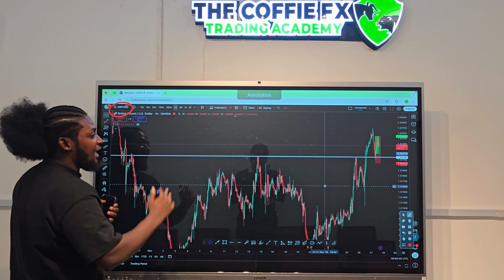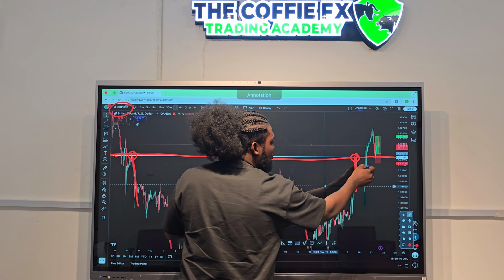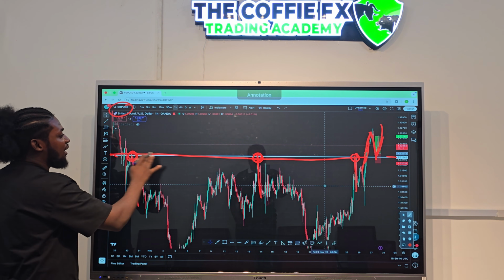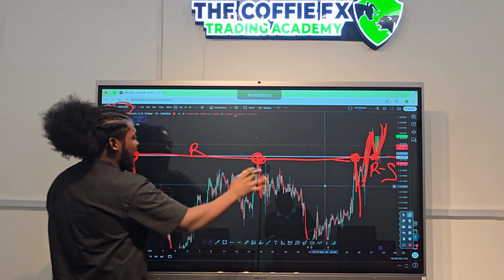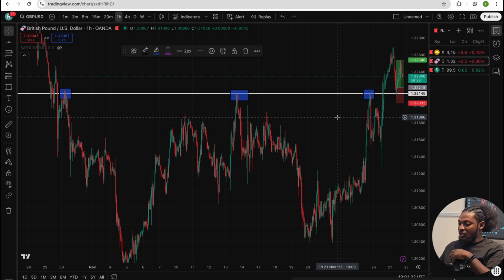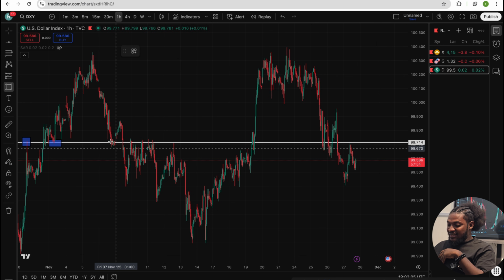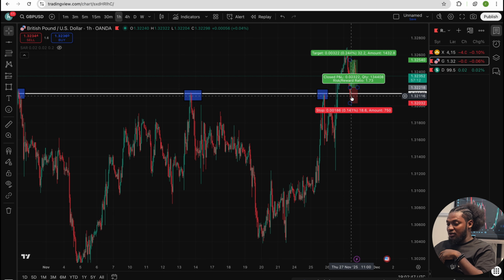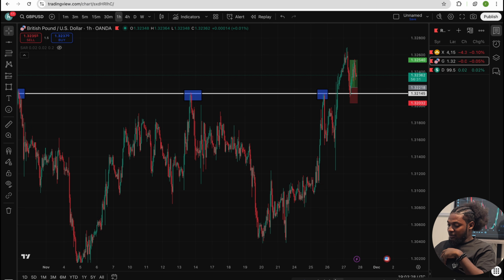POWERFUL DXY PROVEN TRADING STRATEGY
Learn this simple DXY strategy for beginners and advanced traders. This is how to trade with DXY profitably even if you are a beginner